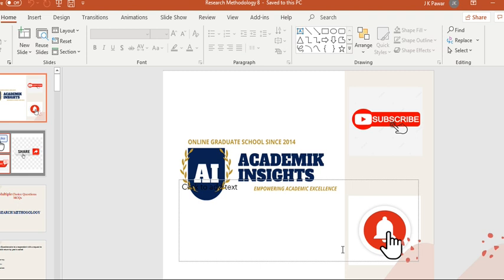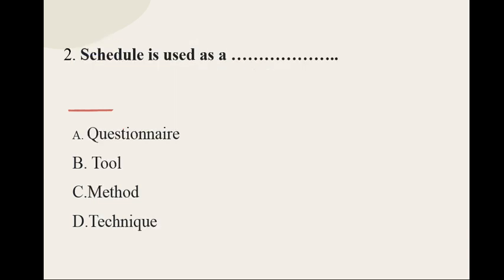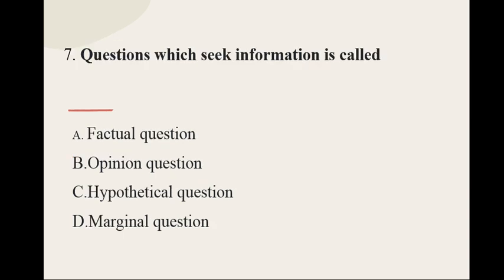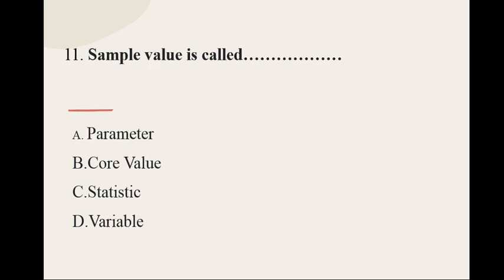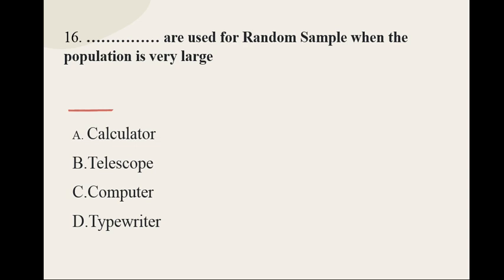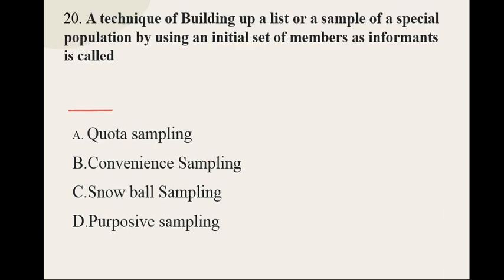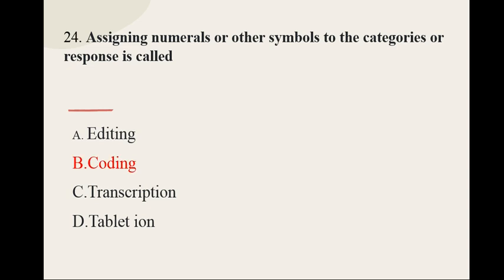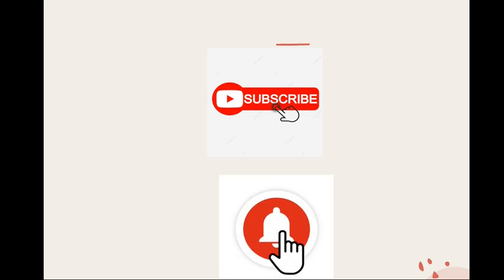MCQs on Research Methodology